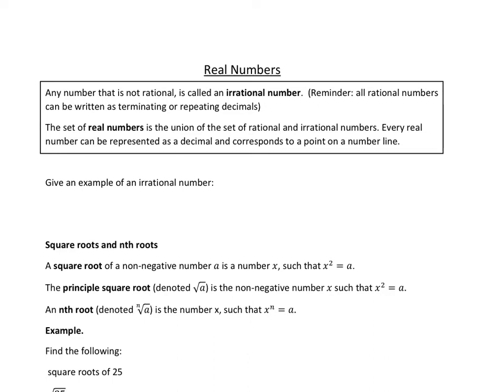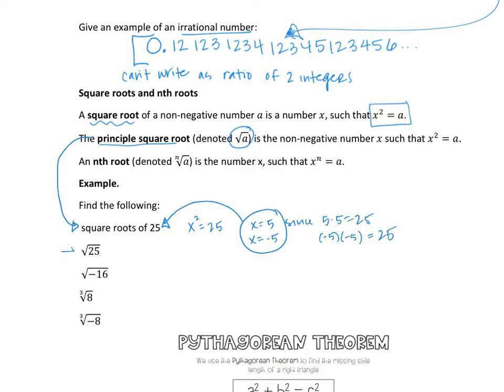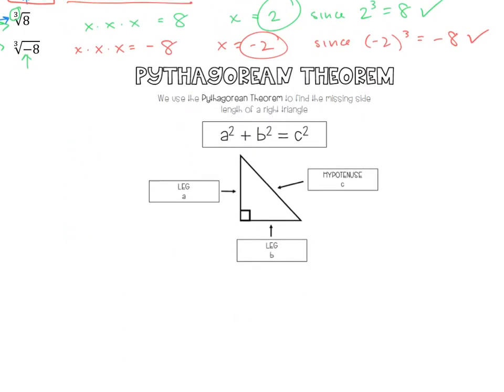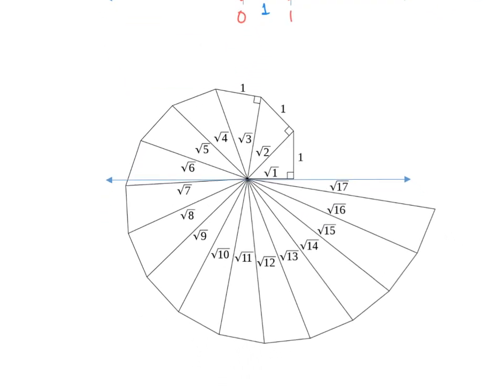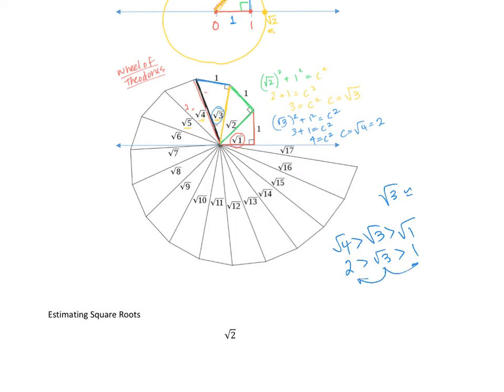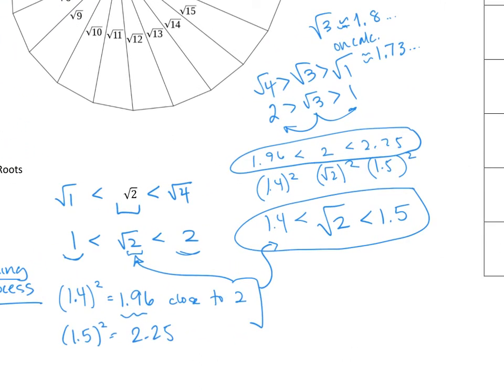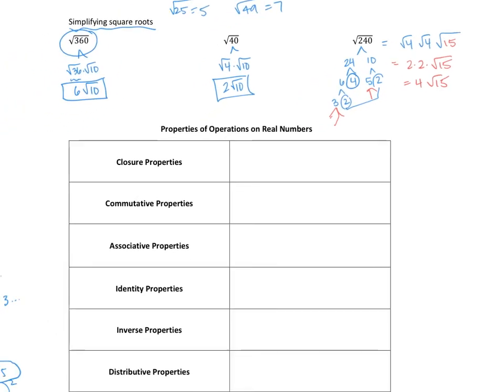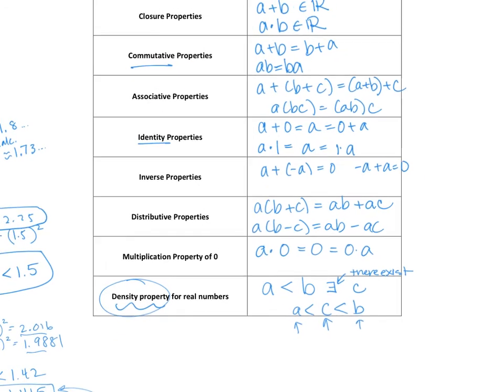Real numbers math 4